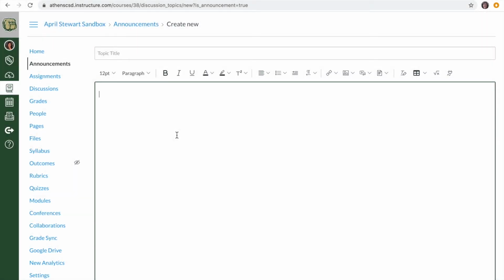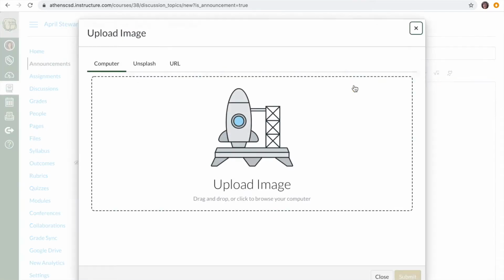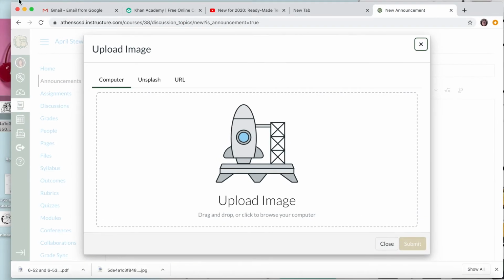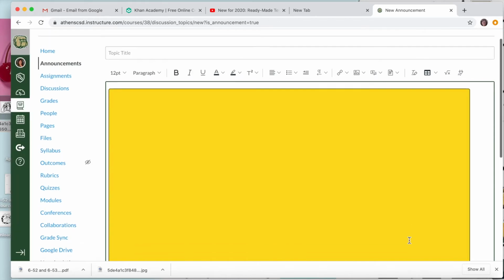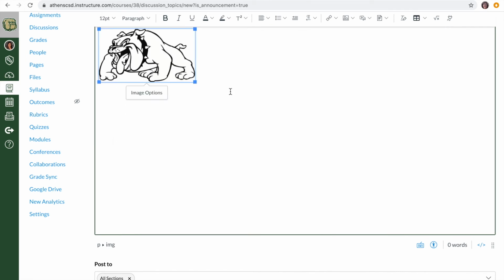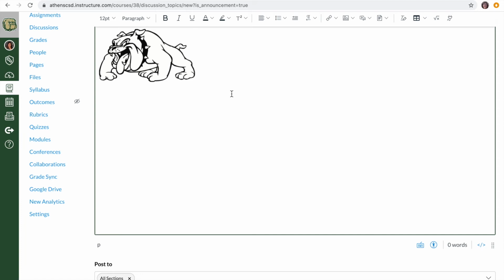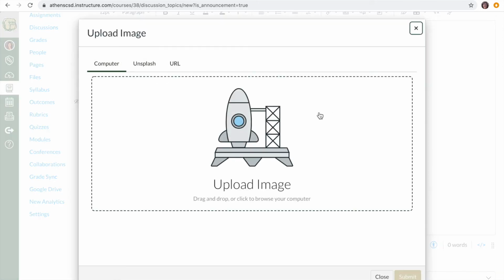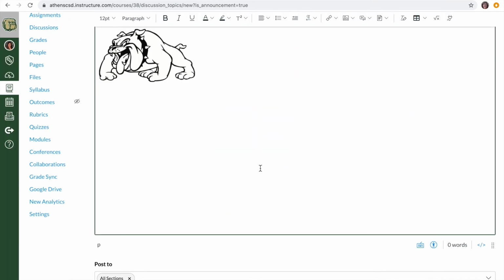Insert Image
ACSD Canvas Tutorials